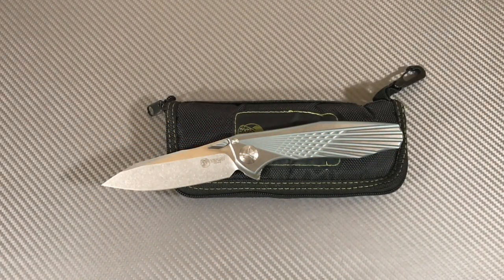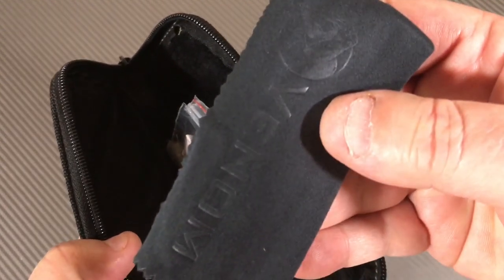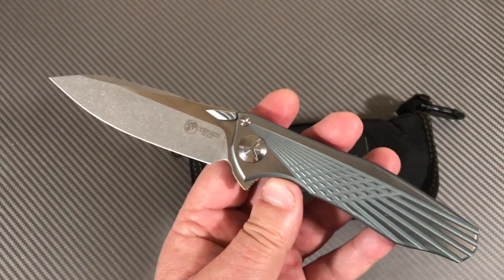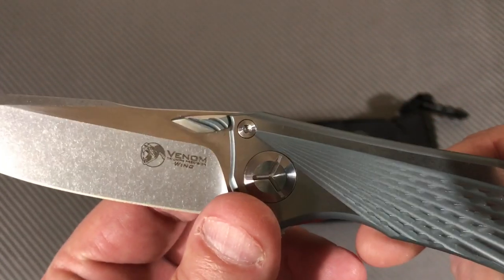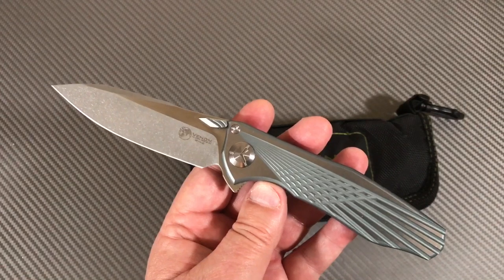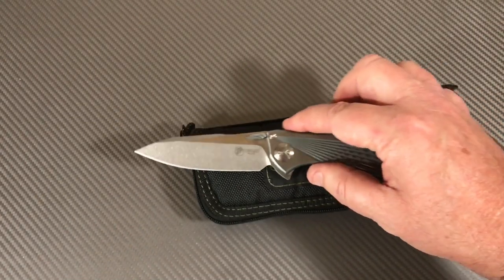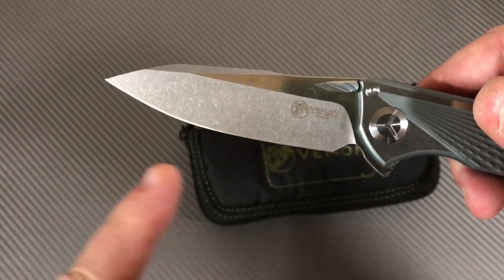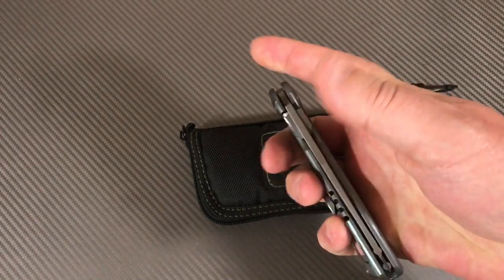Kevin John Wing Integral framelock flipper knife with M390 Steel